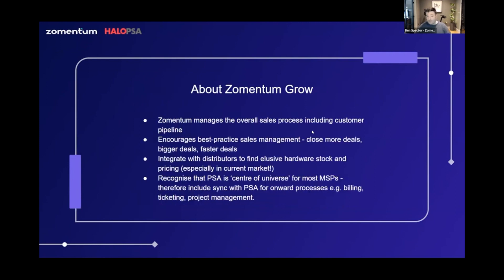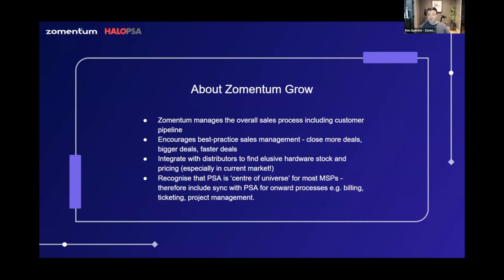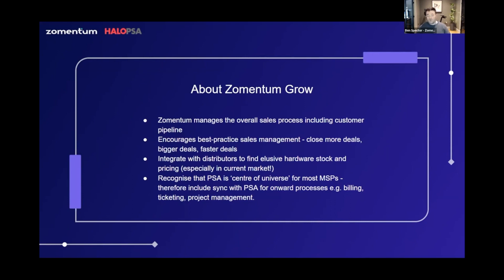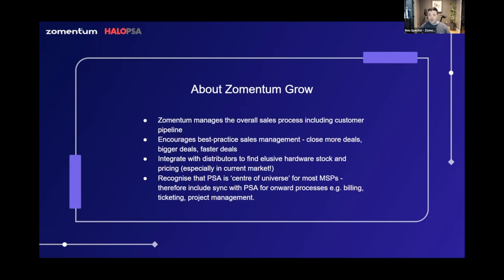What is Zomentum Grow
PSAs are the center of work for most Technology Partners but lack a robust sales solution that would give their business the thrust it needs. In this webinar, we talk about how Zomentum Grow and HaloPSA integrate together to complete this system and provide an end-to-end solution to convert prospects to projects. Our industry experts, Ben Spector, and Tim Bowers provide insights on how using a sales platform along with a PSA, simplifies the life of any Technology Partner.